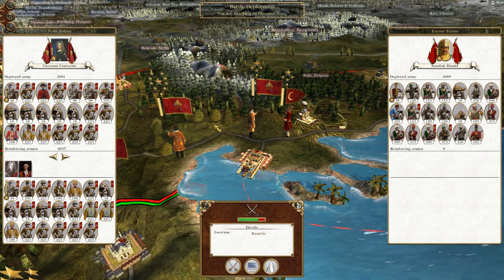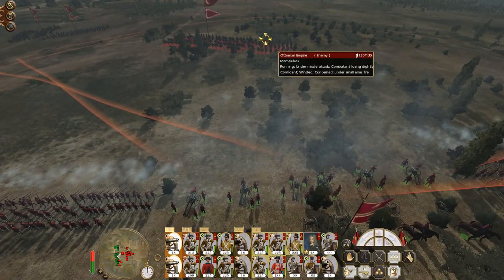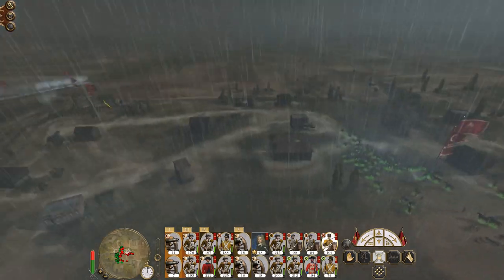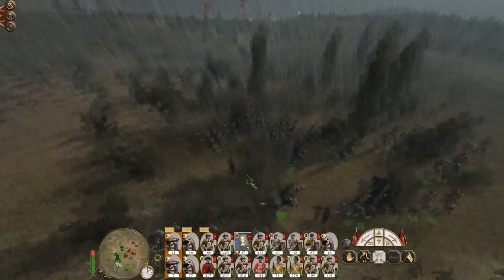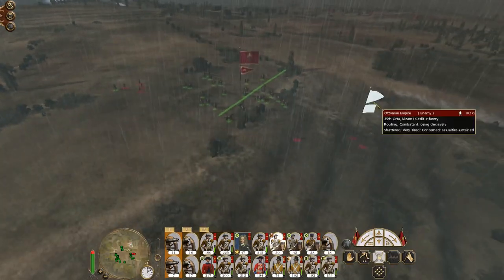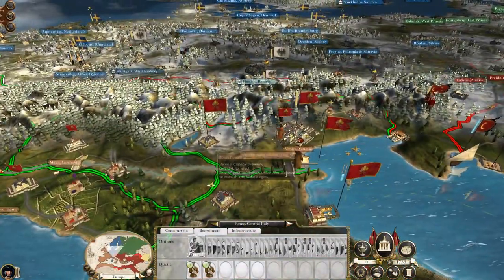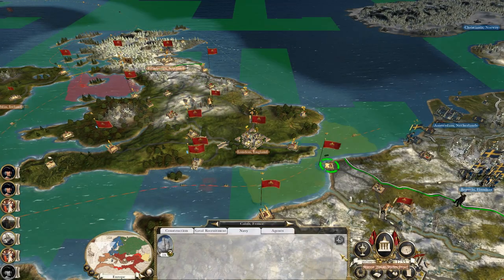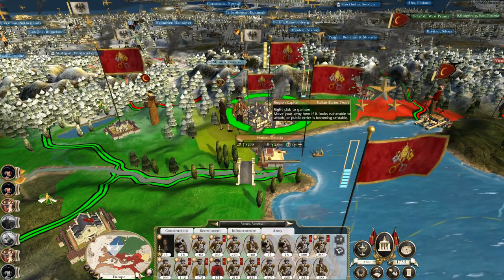Let's Play Empire Total War: DM - Italian States #57 - Pushing Through To Istanbul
Hey guys, welcome to the next episode of my Empire Total War Lets Play as the Italian States - in this episode we continue to push through to Istanbul and are ready to fight a massive siege battle, time is not on our side!